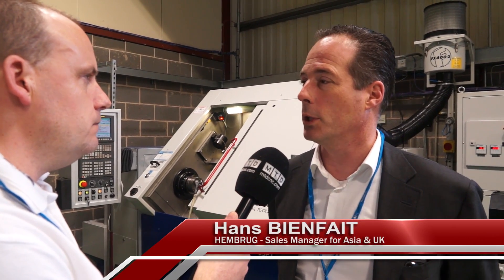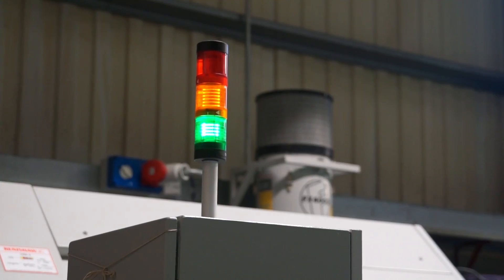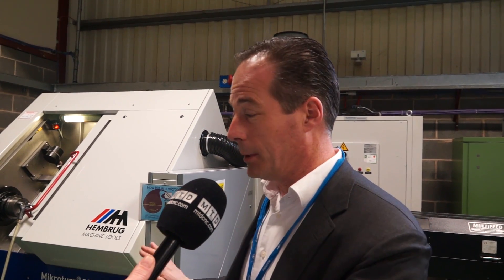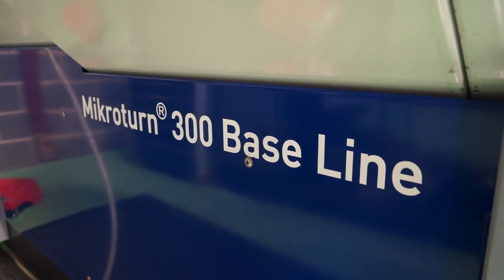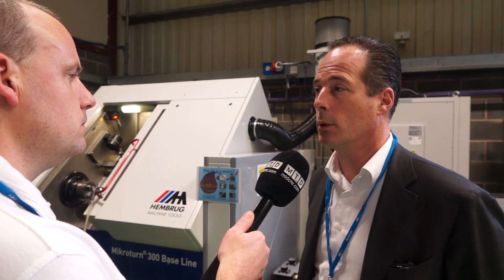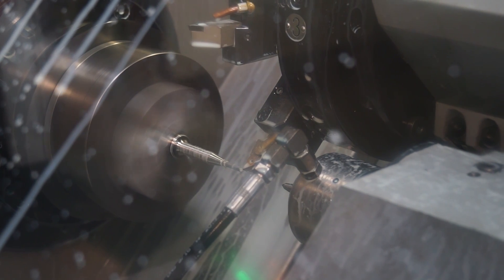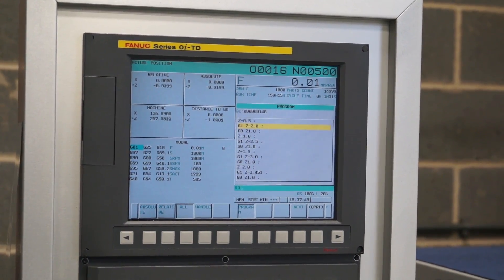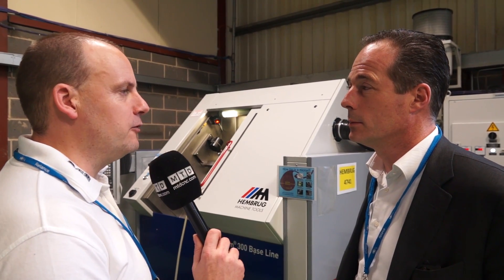Hembrug High Precision Turning Centre for Micron Turning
MTDCNC had the opportunity to visit Reliance Precision and talk about why they have invested in a Hembrug Mikroturn 300. These machines deliver such a great result and within microns each time, take a look. For more information please contact Kyal Machine Tools who represent Hembrug in the uk

For